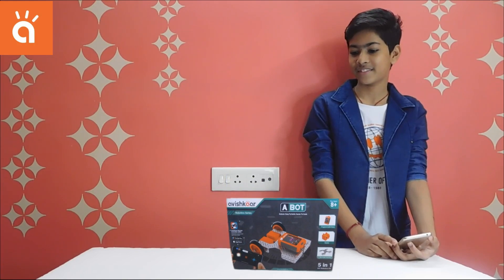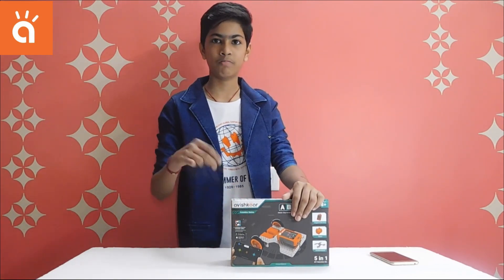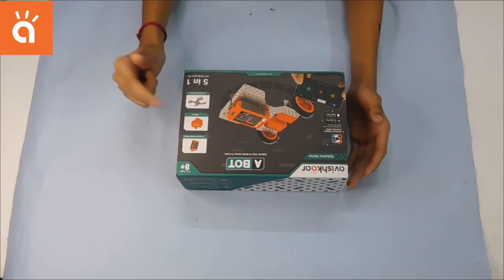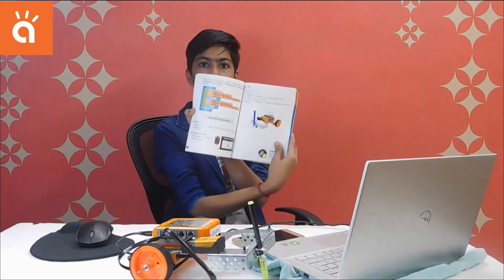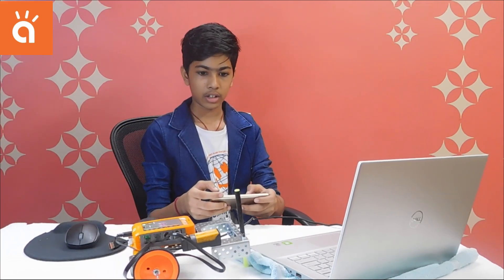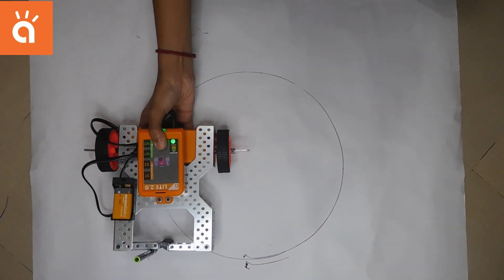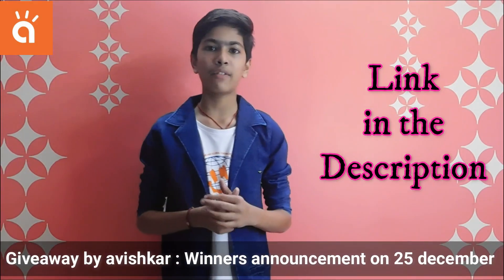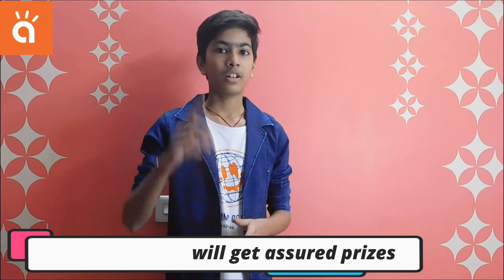AVISHKAAR Abot kit Unboxing || Robot kit || Giveaway || by Navaneet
88% ... 44K/50K

{Note:- Last date to participate in the giveaway is 24 december 2021}
{Winners will be announced on 25th december}

Chapters:
0:00 intro
0:54 Unboxing
3:04 Making artistic bot
4:35 Coding time
5:11 Drawing with the bot
5:29 Serving Robot
5:43 Giveaway and Outro